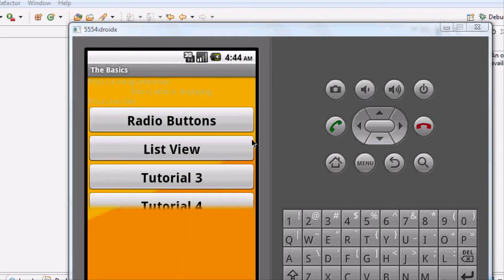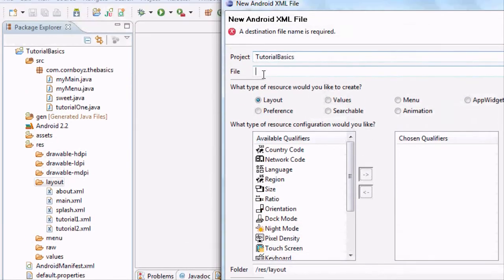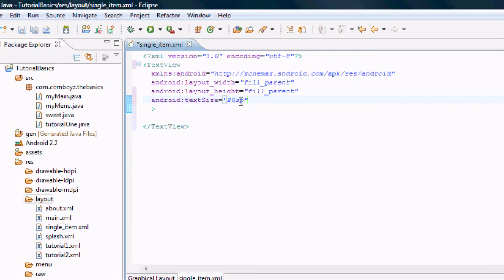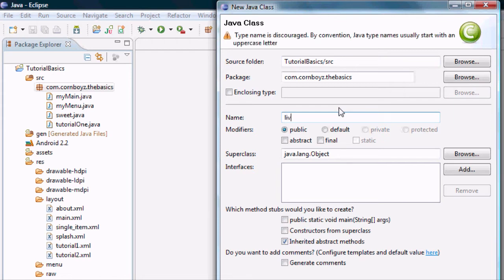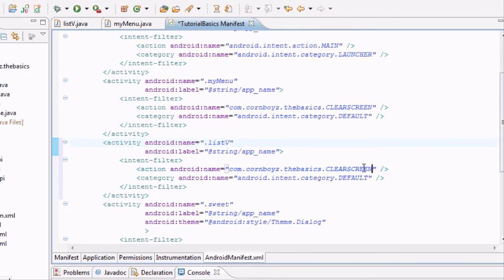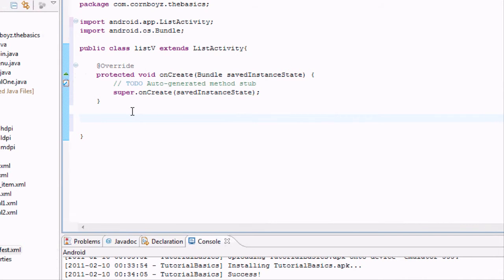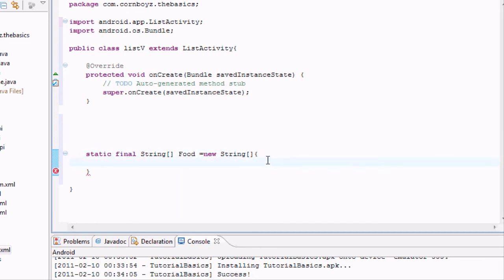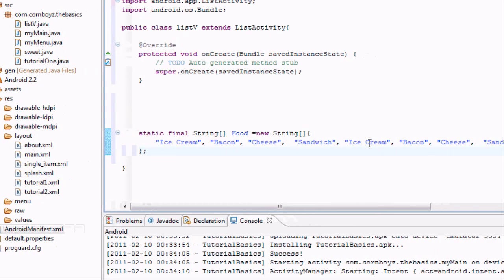Android Tutorial & Lessons 19: Start ListView and create String array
In this lesson you will:
-set up a single item for our listview in xml
-Create a String[]
-Some other sweet stuff